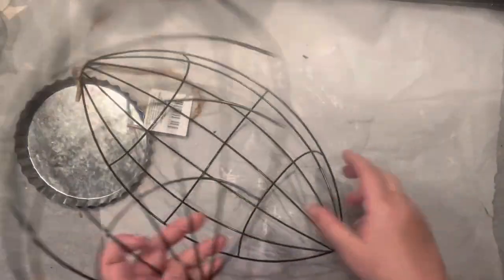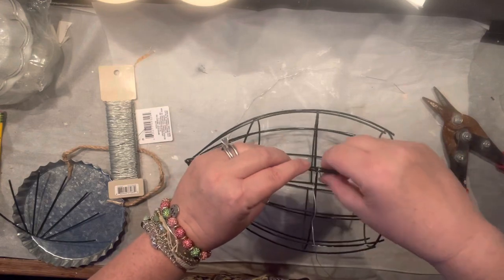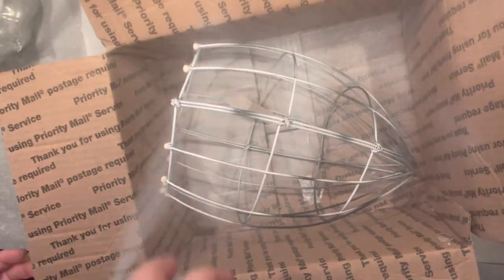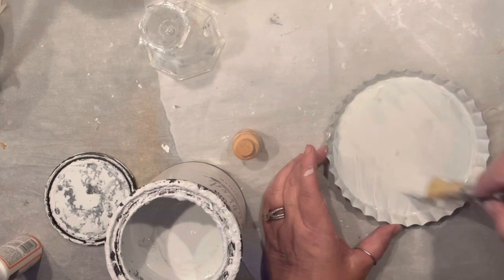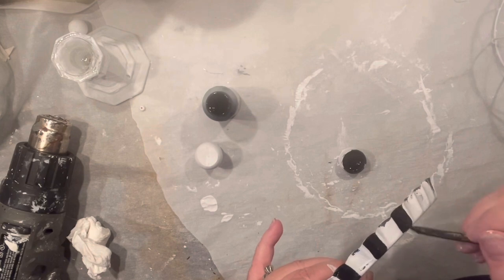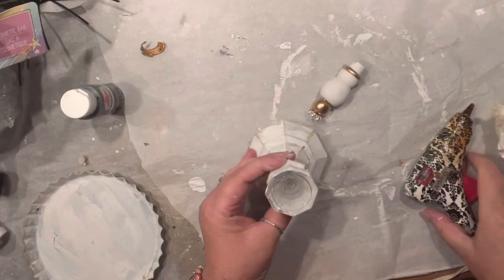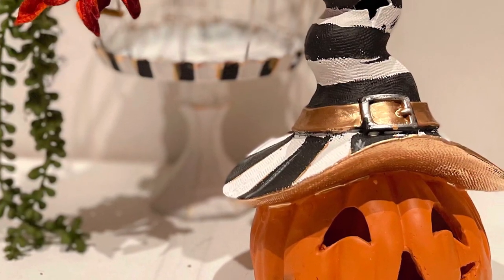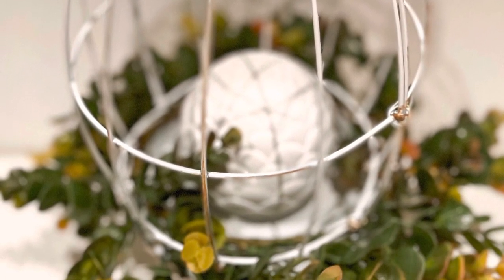Dollar Tree BirdCage DIY Cloche /Dome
Do you love Dollar Tree Diy's ? I got one for ya! Let's make awesome Birdcage or you may even call it a cloche or dome out of Dollar Tree wreath form! Shall we? It is absolutely THE project to make and keep on display year round.
Grab your candle stick , bottle cap and football wreath form and you are good to go!
Perfect MacKenzie Childs inspired Dollar Tree diy! Perfect Farmhouse style Dollar Tree diy
Let's have fun creating